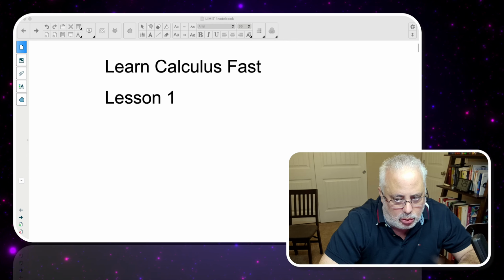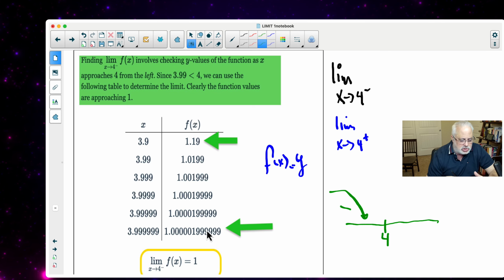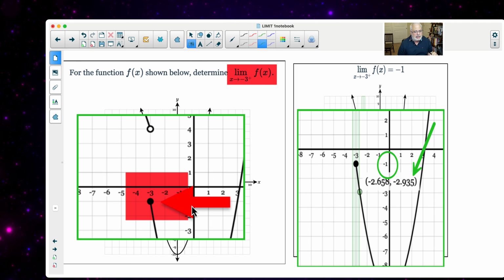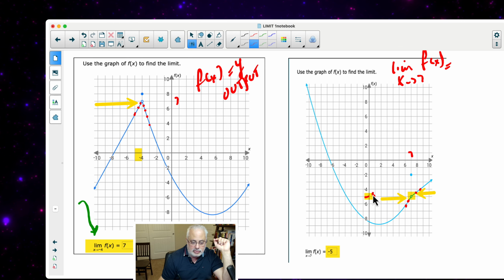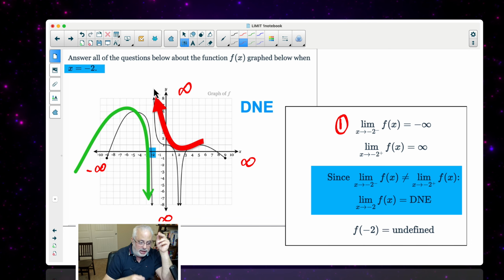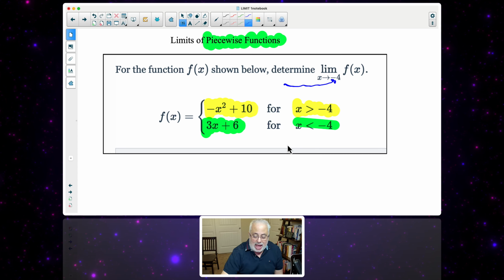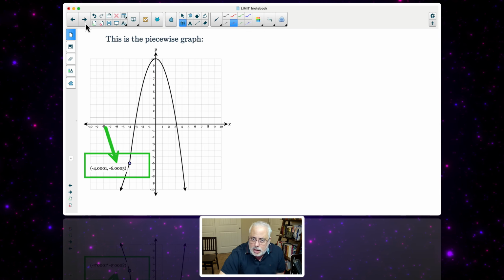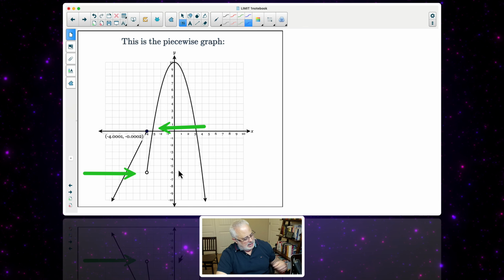How I can MASTER THE LIMIT IN CALCULUS?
The first lecture of this series is about the limit of functions. Follow the series and definitely learn the famous calculus.